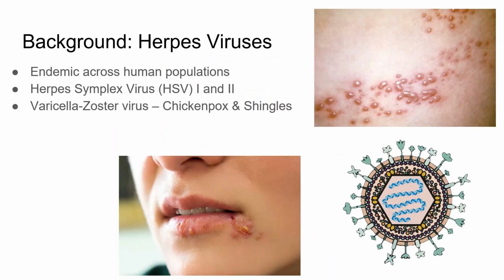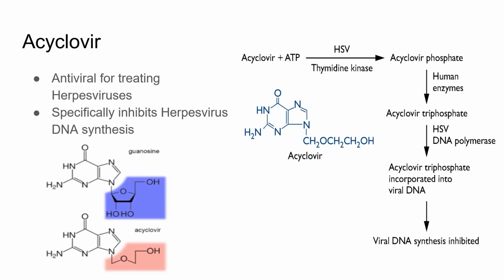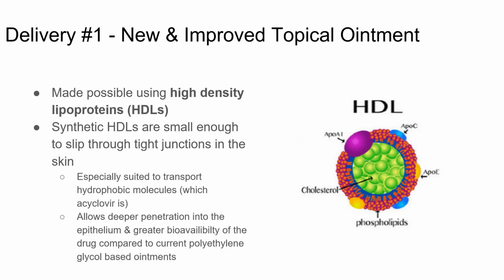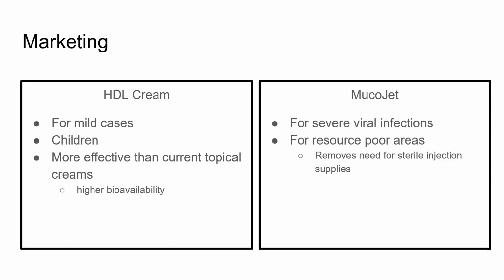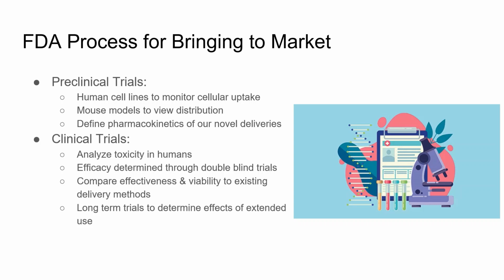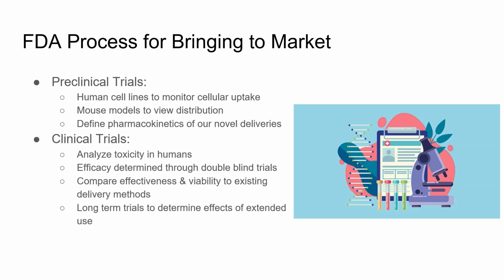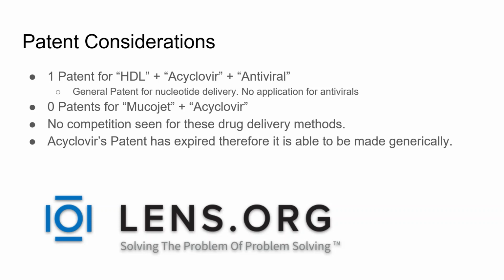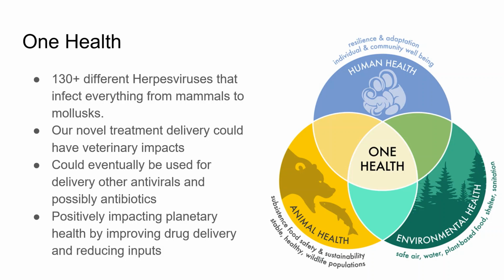Helpes: Novel Treatment Mechanisms for Herpes Virus Infections (DEB Team 7, 2020)